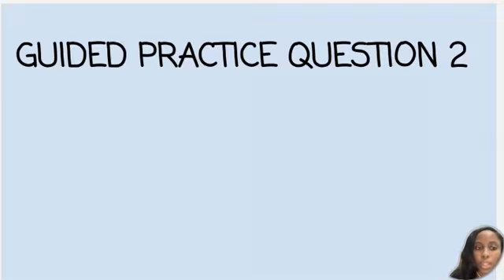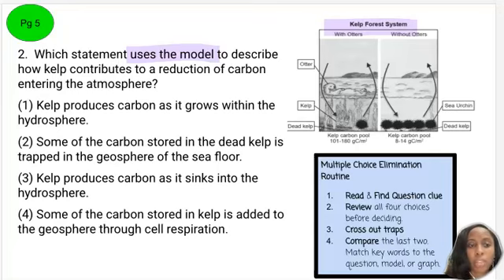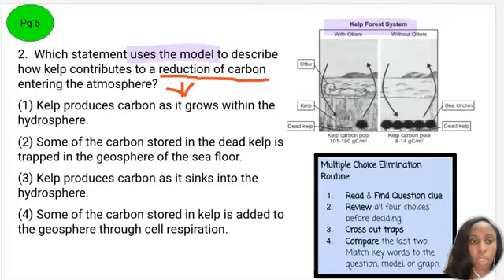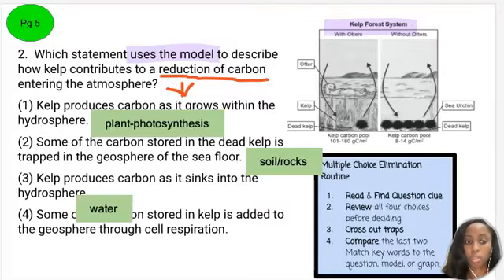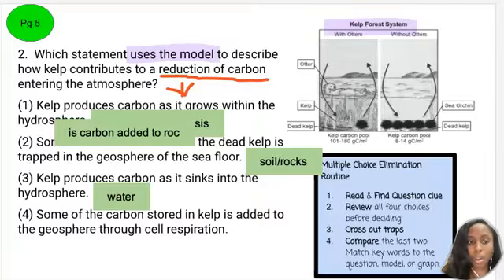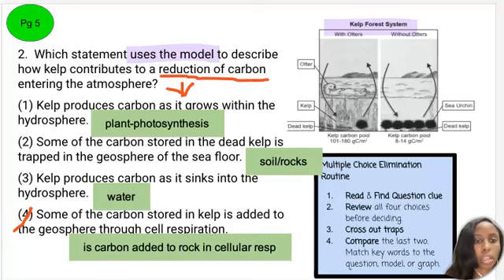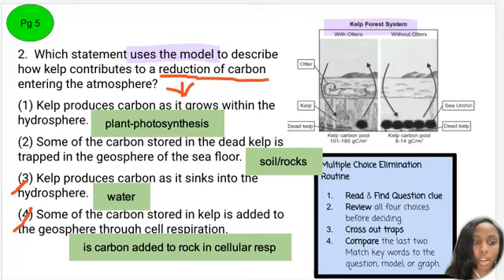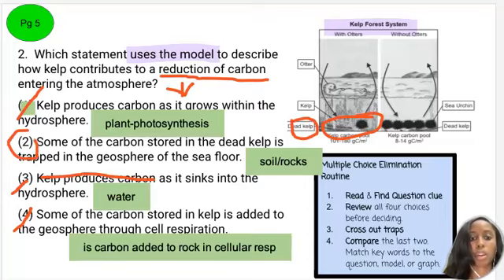U2| Station 2 part 4